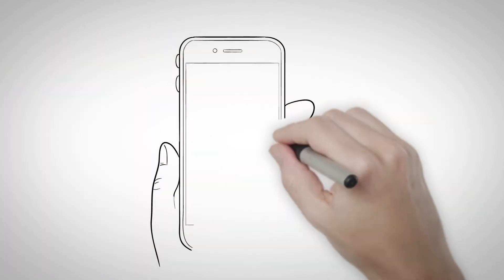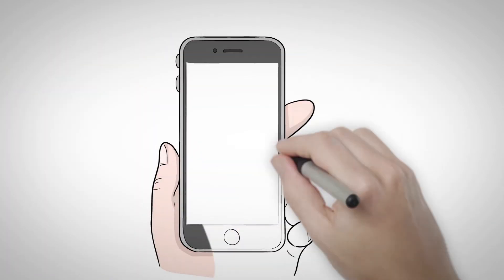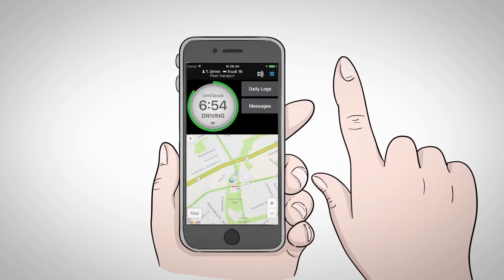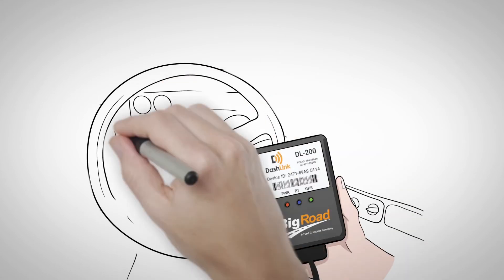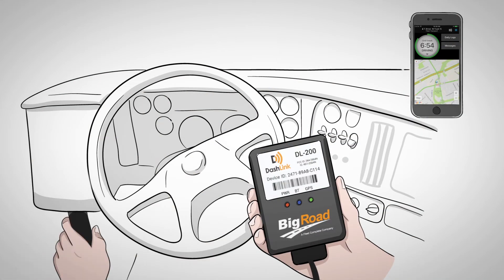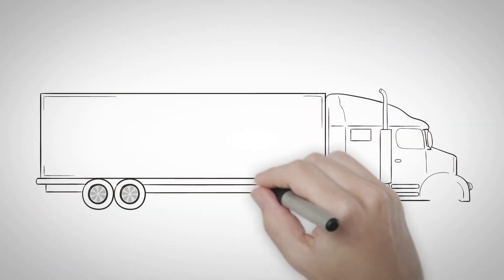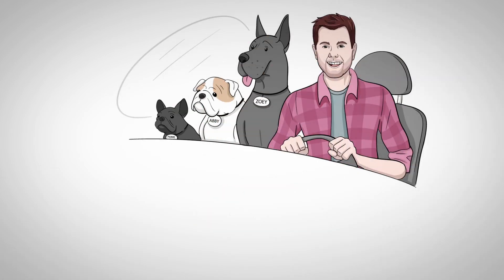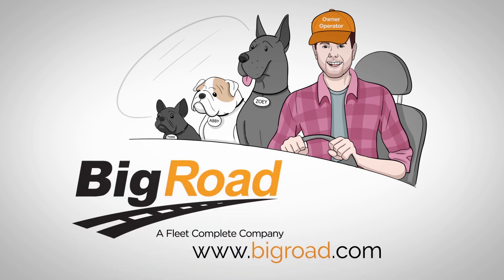BigRoad for Owner-Operators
As an owner-operator, you need a simple, affordable, and flexible way to track your hours-of-service (HOS) and achieve electronic logging device (ELD) mandate compliance. Trusted by over 350,000 drivers, BigRoad is the #1 choice of HOS and ELD compliance. Discover how easy compliance can be today!